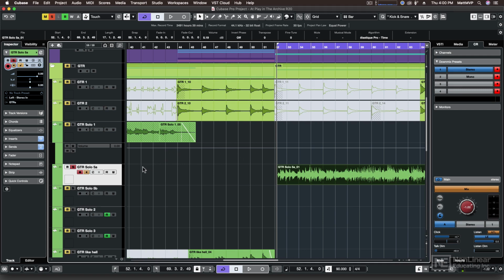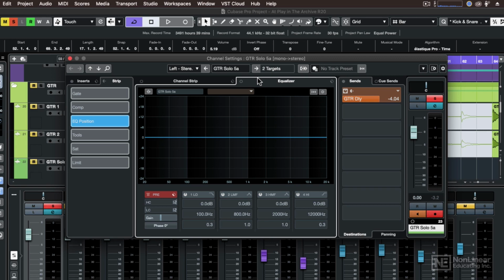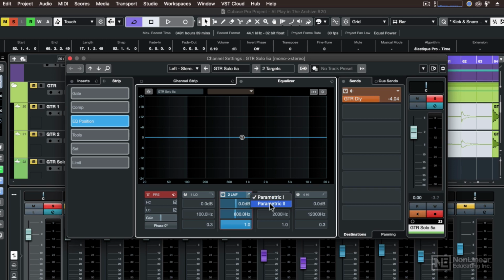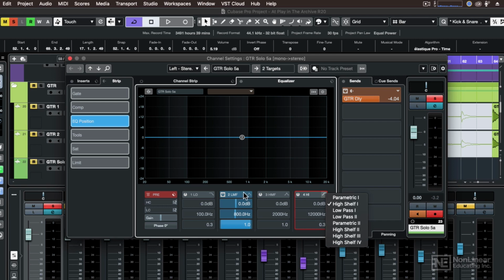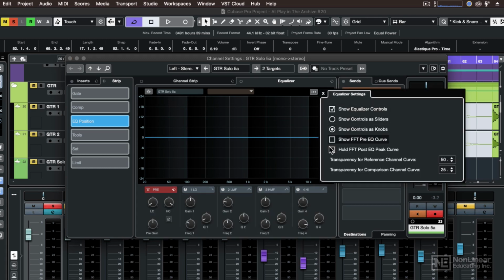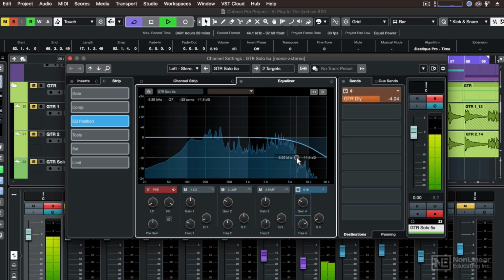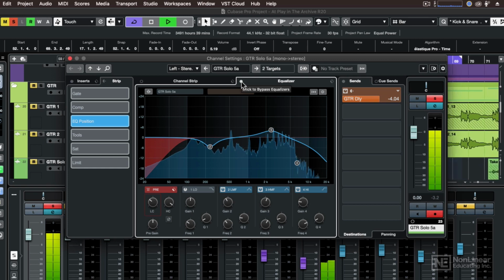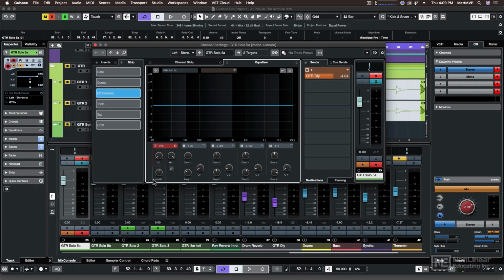19 The Cubase EQ Мастеринг